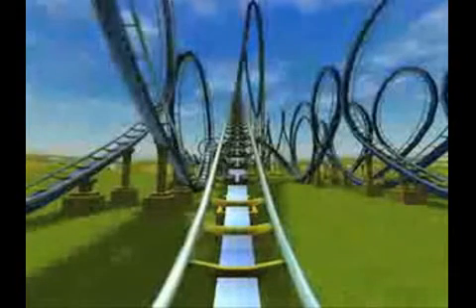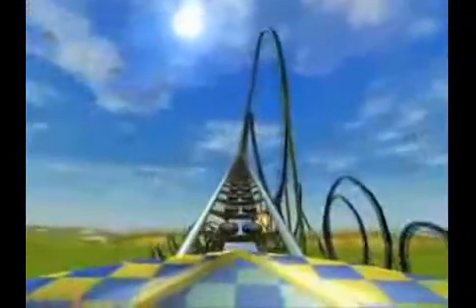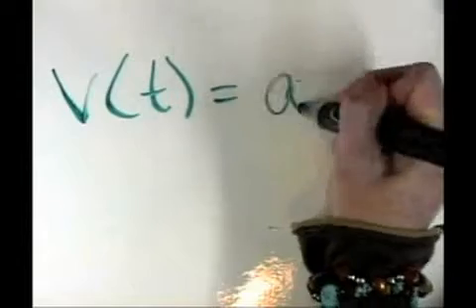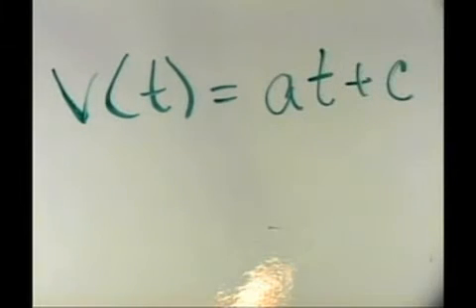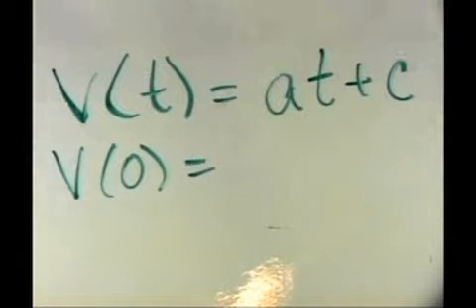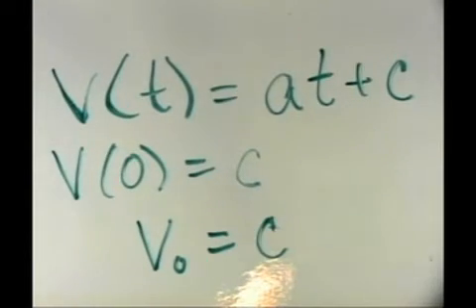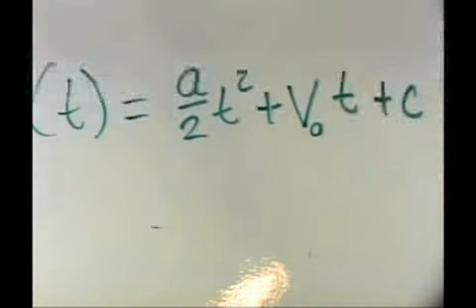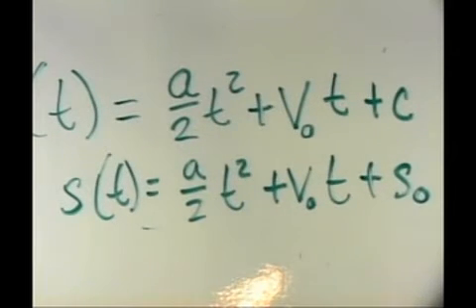Calculus in Physics